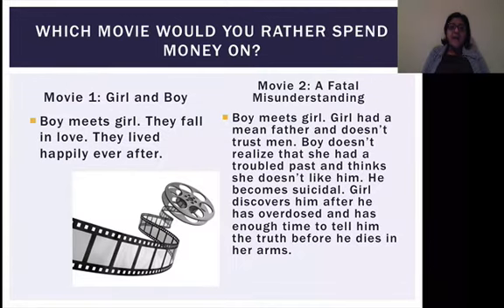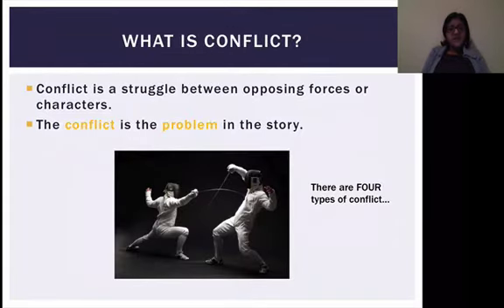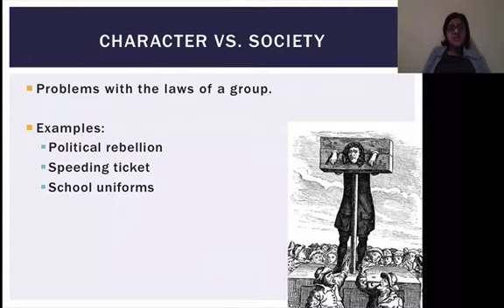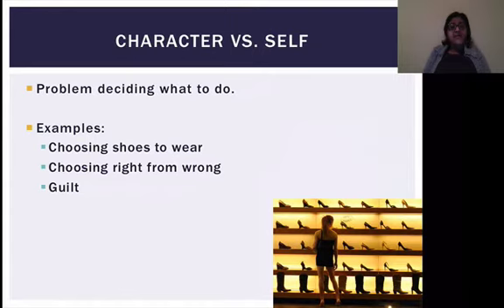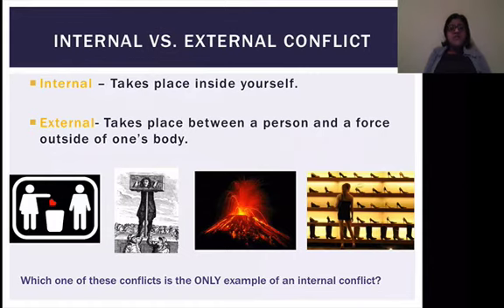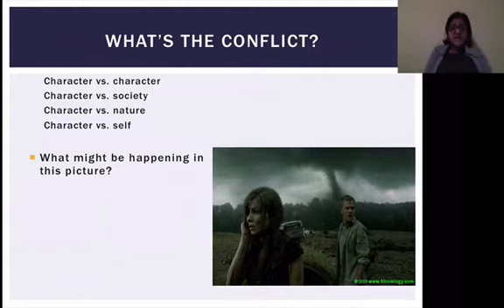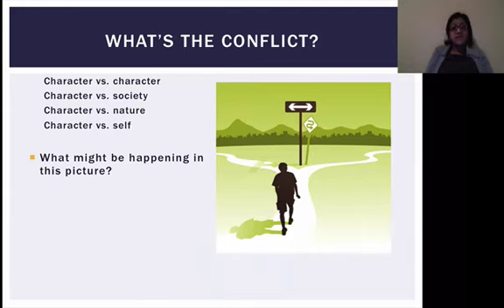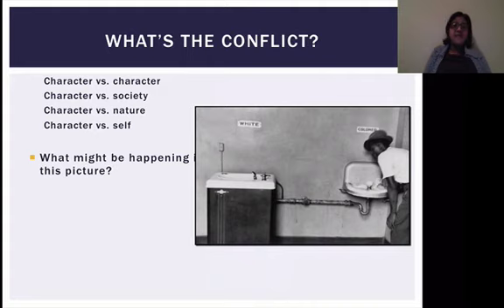Types of Conflict